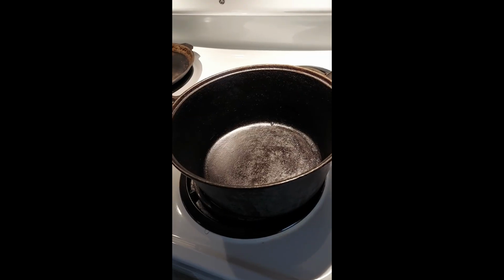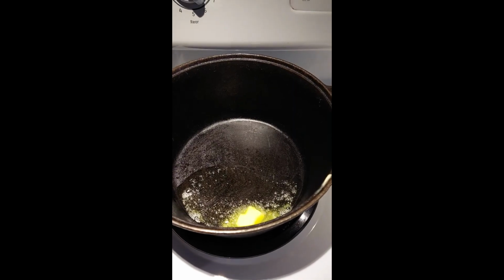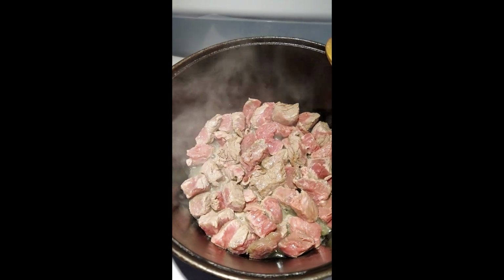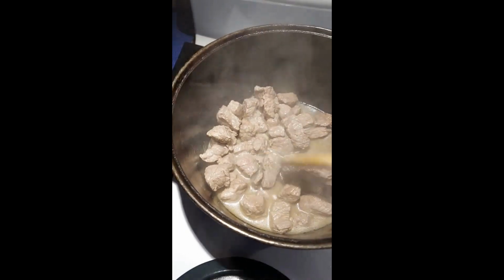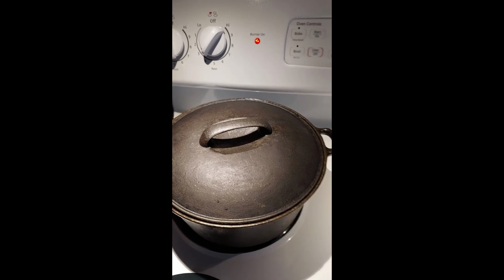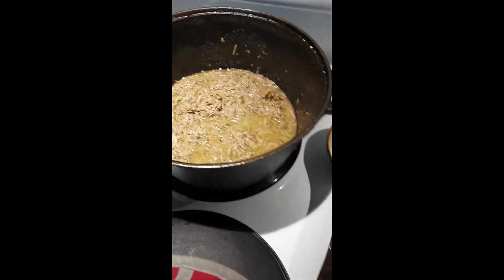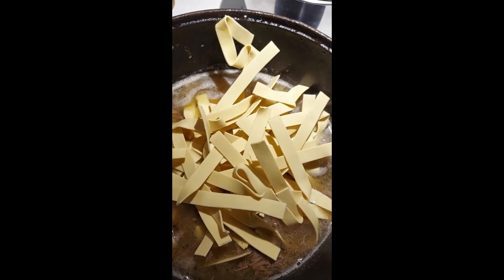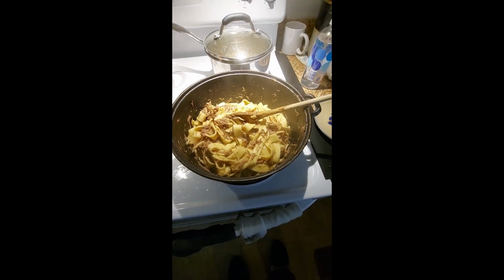Beef and Noodles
Beef and noodles are a great cold weather comfort food, and super easy to fix. Great hot or cold, this dish will fill your belly! Add your favorite veg, and dinner is served!

Pantry items:
1 – 1 ½ pounds of cubed beef tips or beef stew meat
¼ cup Red Cooking Wine
1 Tbsp Avocado oil
½ Tbsp unsalted Butter
3 cups water

Seasoning
Himalayan Sea Salt
granulated black Pepper
approximately 1 tsp dried Basil
3 tsp granulated Beef Bouillon

Tools:
Large cast iron pot with lid (or other type), potato masher, wooden spoon, measuring cup and spoons

Simple Instructions:
1) Heat a cast iron pot over medium heat.
2) Add oil and butter. Melt to combine.
3) Add beef to pan – “hear the sear”
4) Break pieces apart so that they can all cook evenly.
*Note: If the meat doesn’t sear well, or if it has excess fluid, don’t despair. All will be good.*
5) Add basil, salt, pepper, cooking wine, and enough water to cover meat. Simmer 2 – 4 hours.
6) Pull meat chunks apart with a fork, or what I used, a potato masher.
7) Remove from heat (unless you are ready to cook dinner, if so, continue with instructions).

Finish the cook when you are ready for dinner.
8) In a measuring cup, add 3 cups water and 3 tsp bullion. Mix well.
9) Add Bouillon mixture to the beef. Heat to simmer.
10) Add approximately ½ bag of wide egg noodles. Push noodles into broth. Cover with lid.
11) Cook noodles to time indicated on package (approximately 20 minutes). Check periodically to make sure they are not sticking to the pan and for desired for tenderness. Add more water for cooking if necessary.
12) Serve and enjoy!

NOTE: I started to cook the egg noodles separately, but decided to use the beef broth instead, which turned out really tasty.